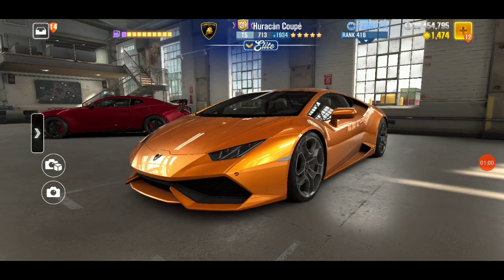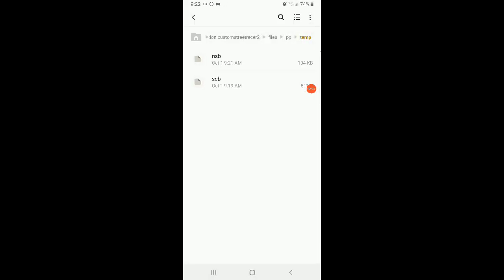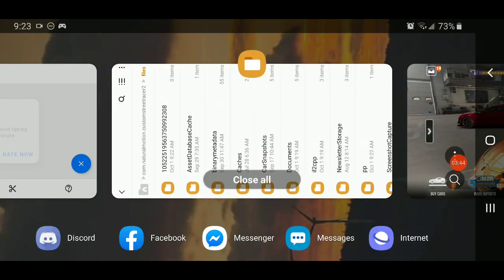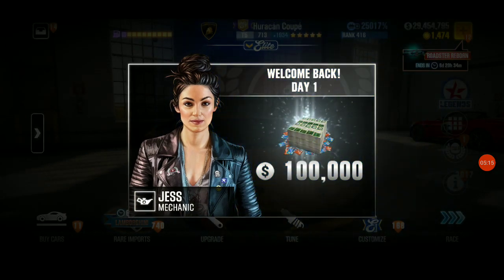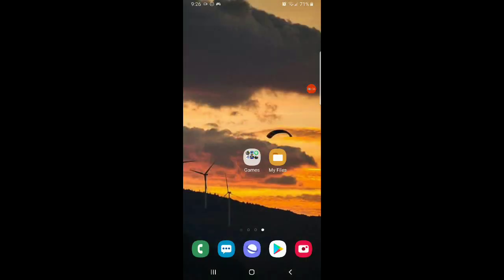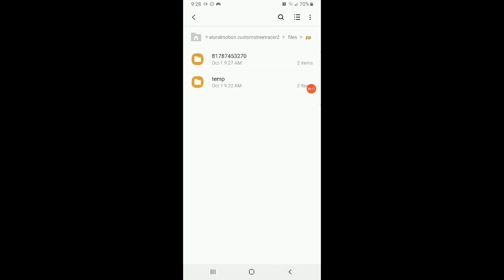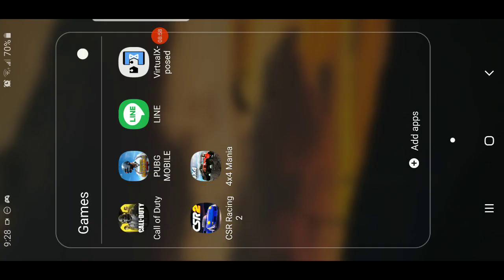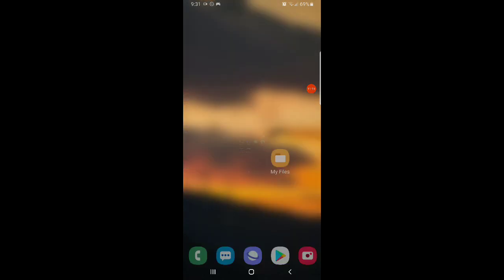Unbanning from my mobile device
Hey all!

Got struck with the ban hammer today. Had to work hard at it all season, just so I could make this video.

First off, I will say that I had a bit of a brainfart while making this at work (lol) and created an extra step for myself. Nonetheless I still obtained my goal of unbanning. So another video will have to made to clean it up a bit. Figured I'd get this out there anyway to show that it's possible.

If you haven't already, I suggest joining my discord where we are a community of modders of all levels, novice to legend.